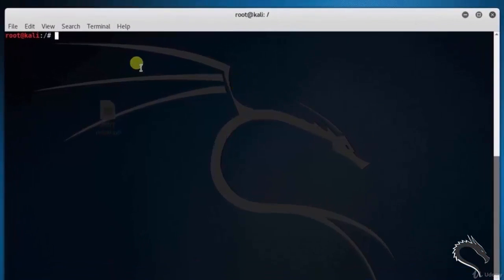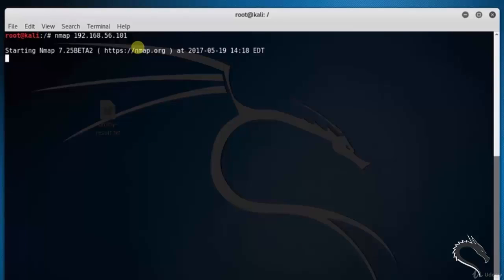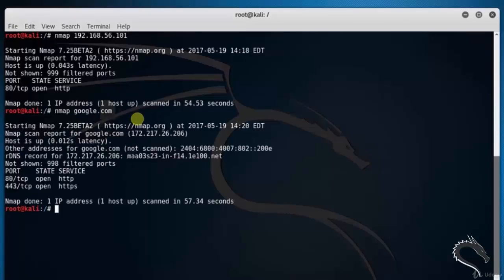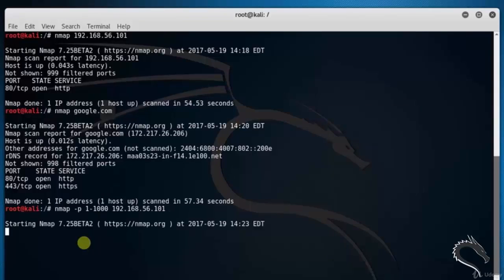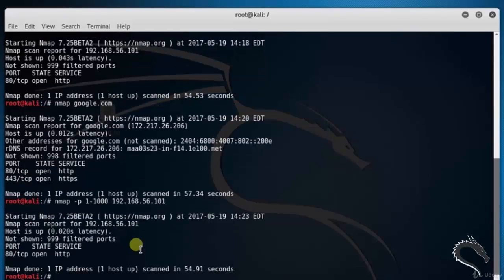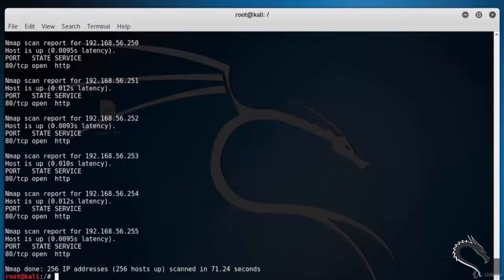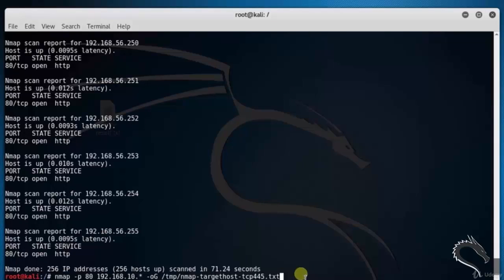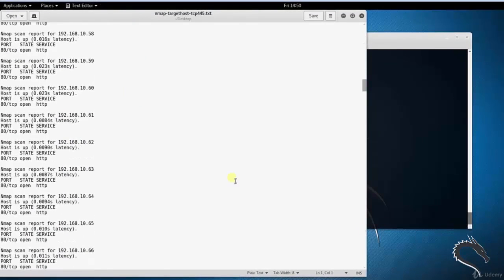Video 101: Finding open Ports | Kali Linux | Scanning Tools | Complete Hacking Tools in Kali Linux